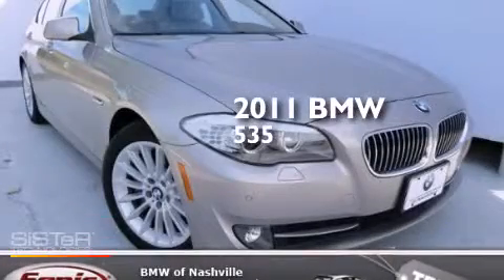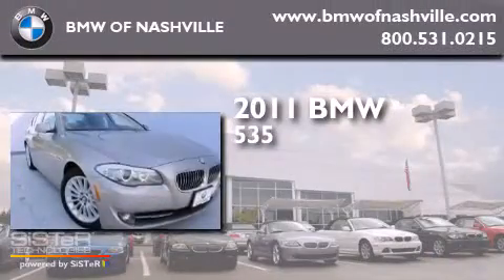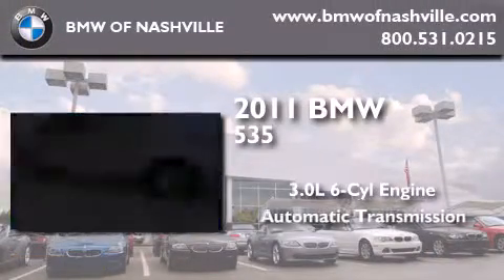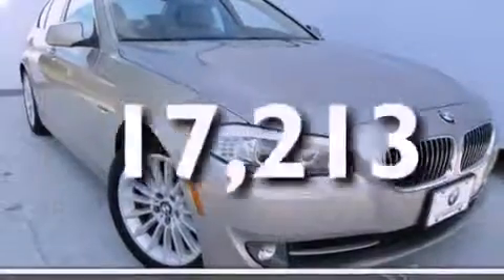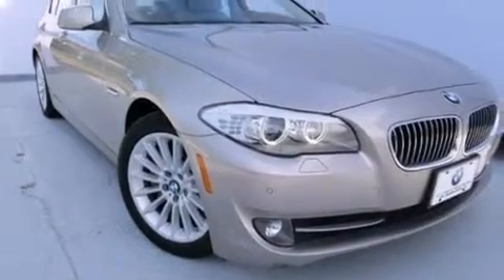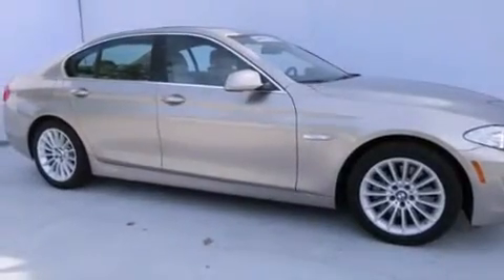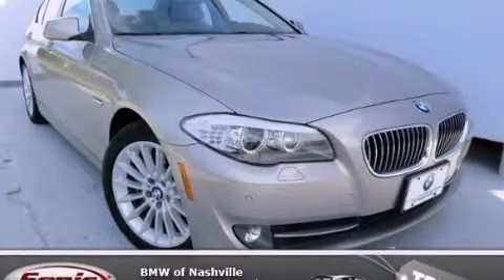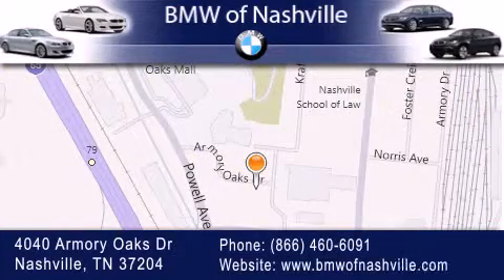2011 BMW 535i Sedan Certified Nashville TN 37204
We've been honored to serve the Nashville TN area , we promise that your experience at our dealership will exceed your expectations ! Year : 2011 Make : BMW Model : 535i Sedan Engine : 3.0L I-6 cyl Trans . : Automatic Exterior : Cashmere Silver Miles : 17,213 Interior : Oyster/Black BMW of Nashville 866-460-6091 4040 Armory Oaks Drive Nashville , TN 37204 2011 BMW 535i Sedan Nashville TN